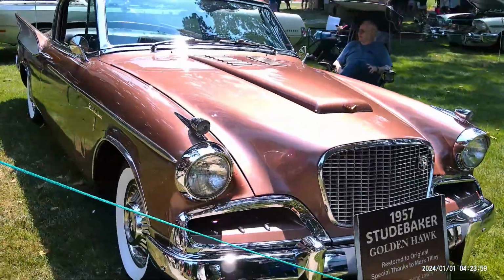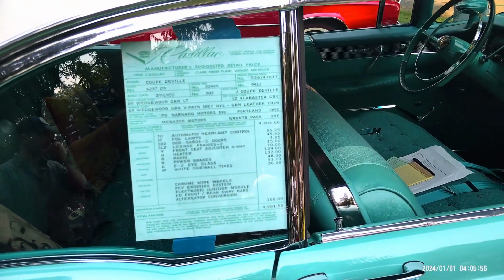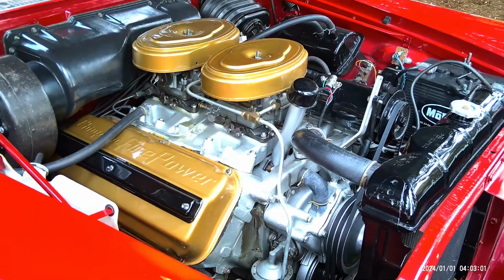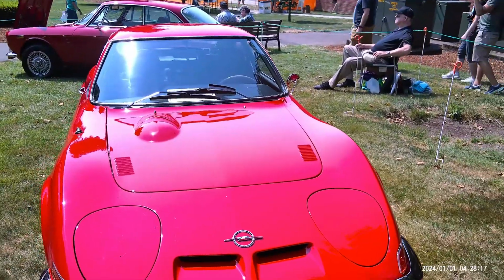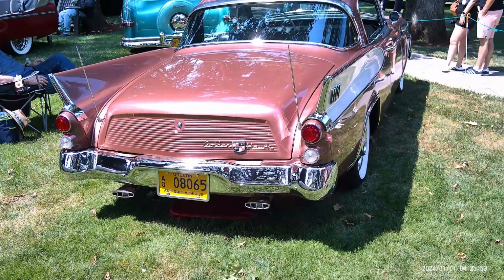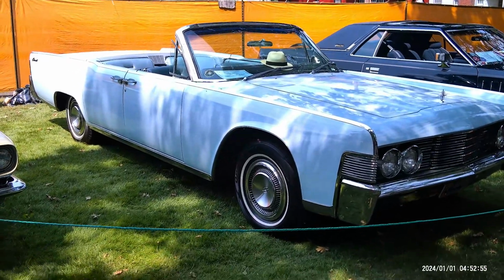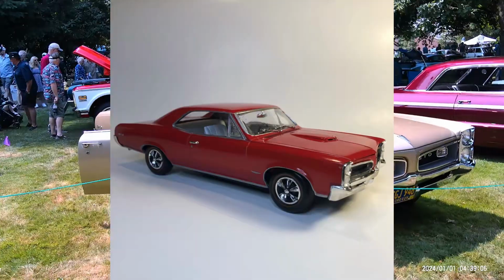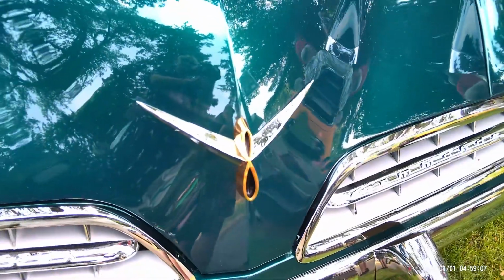Forest Grove Concours d'Elegance - Greater Portland Car Show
Join us at the Forest Grove Concours d'Elegance where we will look at some beautiful cars!

Here at Jaunts with John T we go on jaunts around the world, the country, the state, the city or just around the house.

0:00 Intro
1:18 Concours